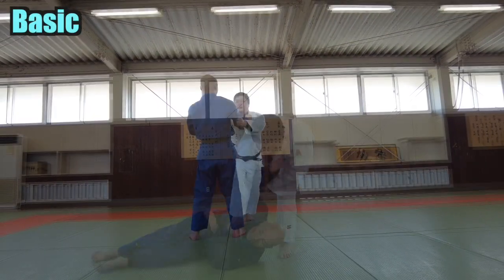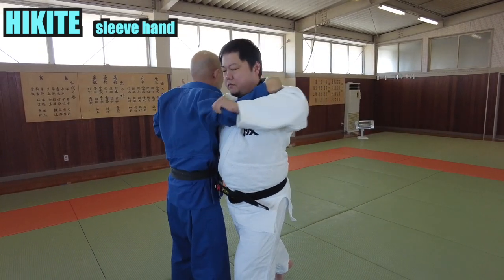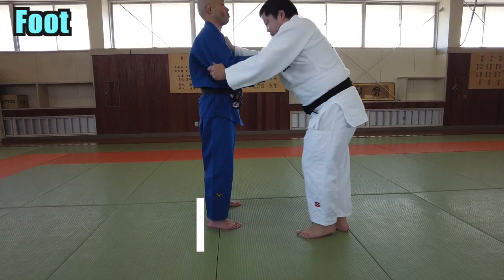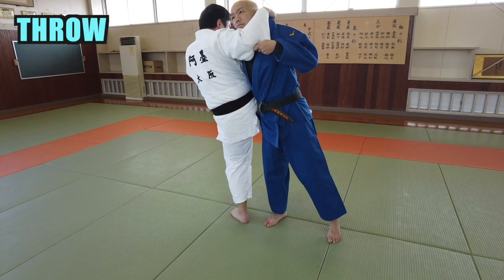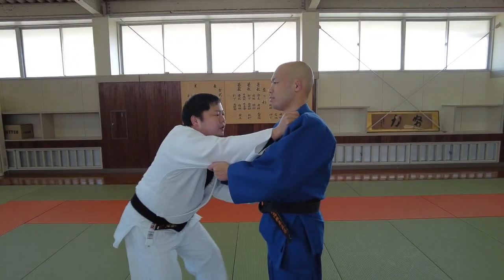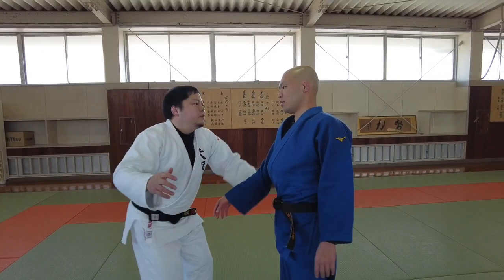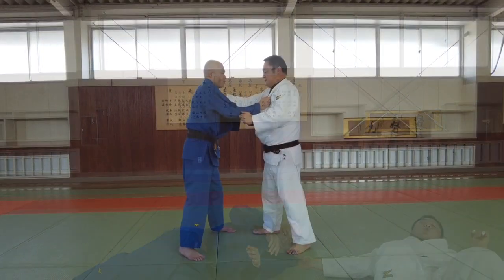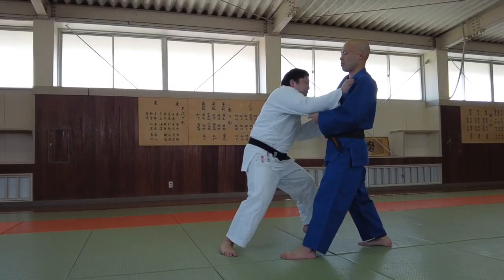Osoto gari the foundation of a judoka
Osoto gari is a fundamental throw at all levels.
Very practical in randori and self defence.

大外刈・OSOTOGARI・内股・UCHIMATA